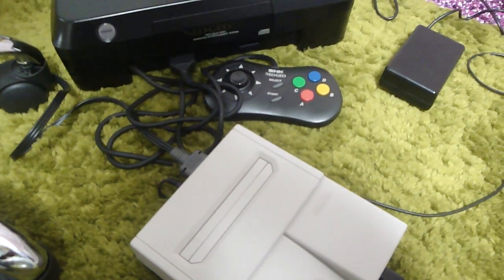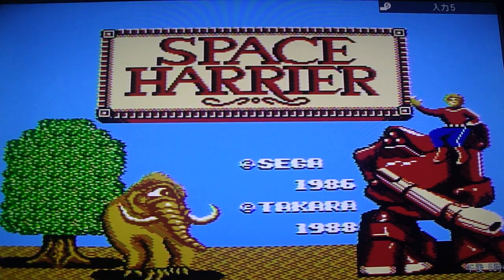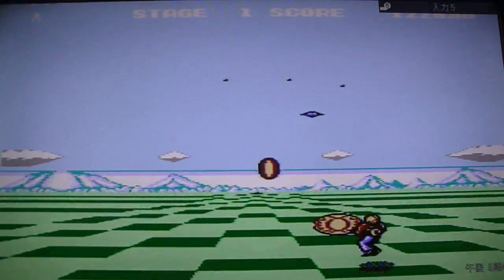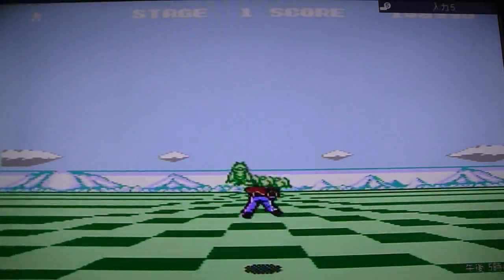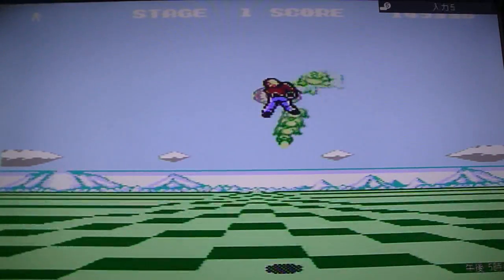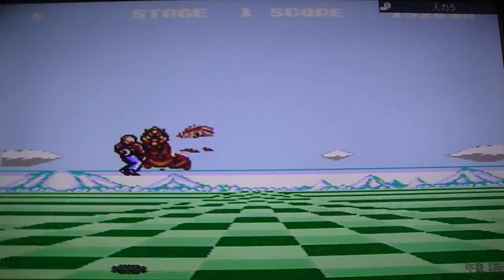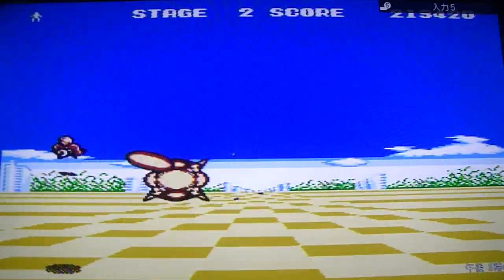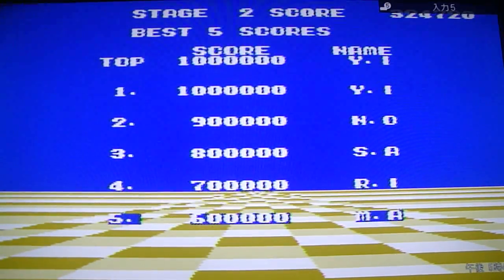Space Harrier: Famicom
Just wanted to show you guys a little of some rough gameplay for space harrier on the famicom. good music, graphics but suffers from a little bit of slowdown from time to time. overall another great version of the game.